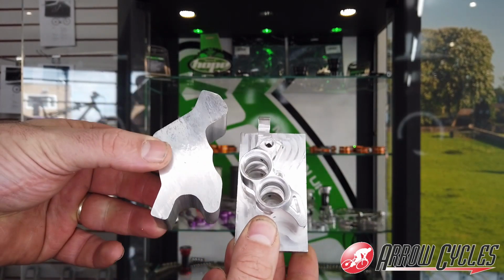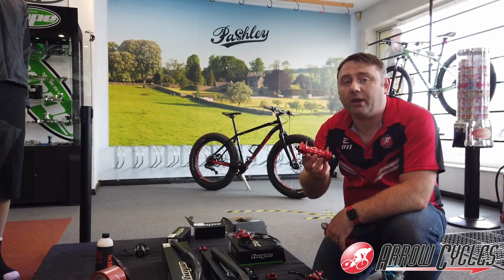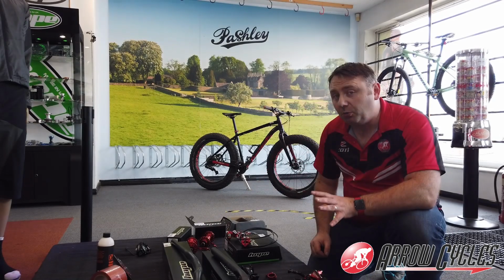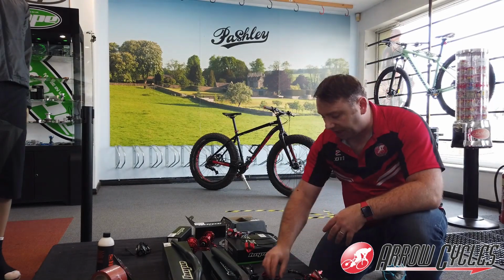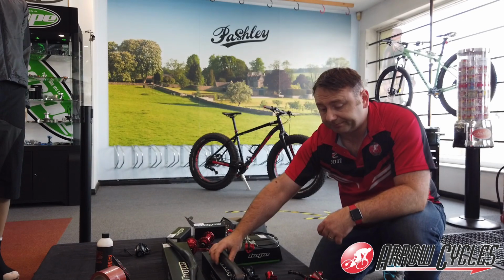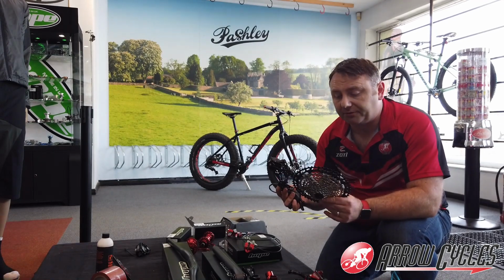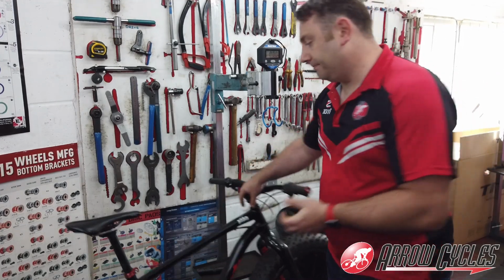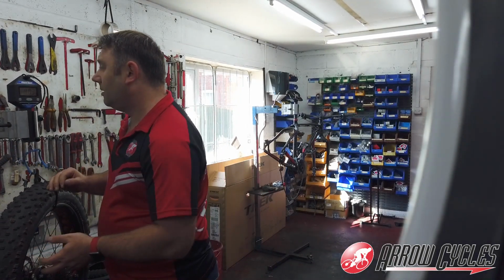Watch us fully Hope out a Specialized Fatboy Fat Bike in this build video.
Paul from Arrow Cycles orders every item that Hope make that fits a Specialized Fatboy Fat Bike. This results in one cool triked out fat bike polished of with a 12 speed Shimano transmission.